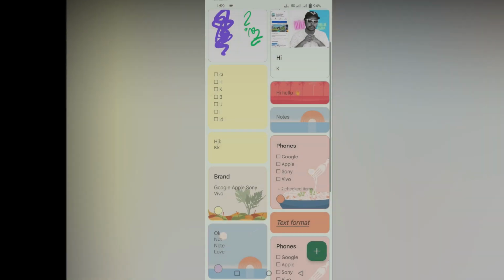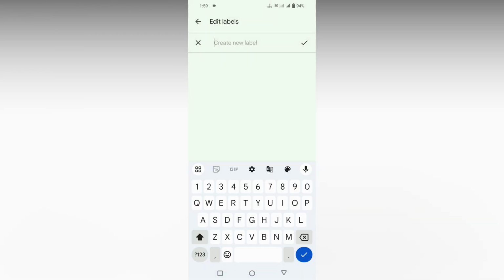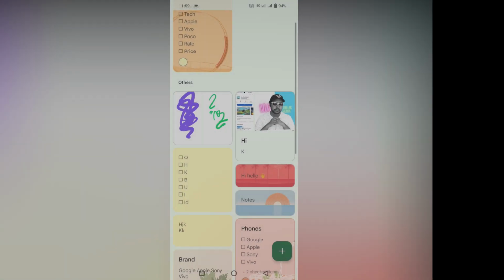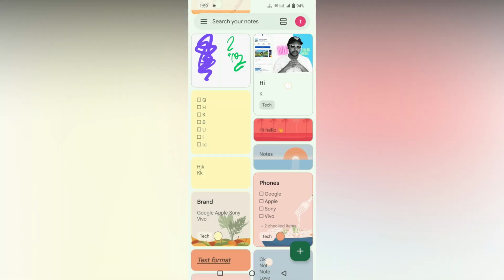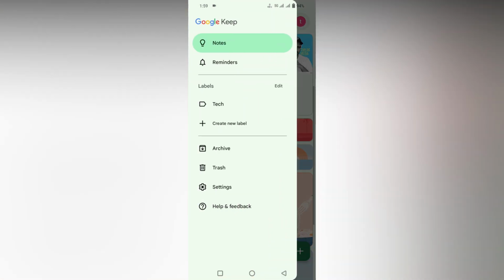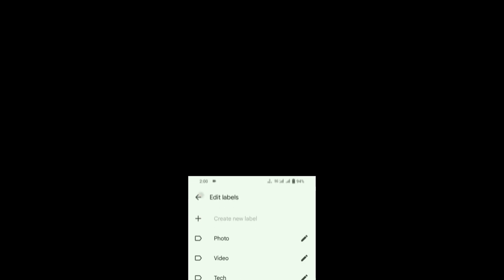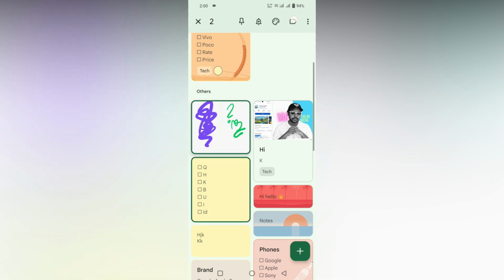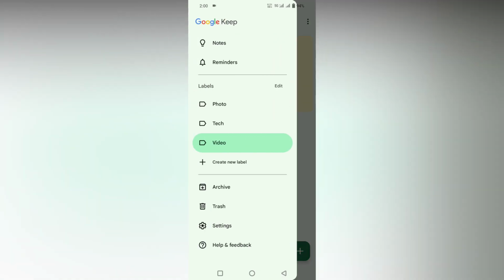how to create label in google keep